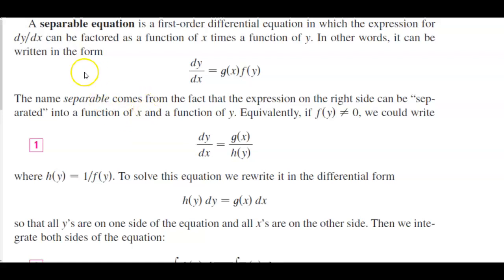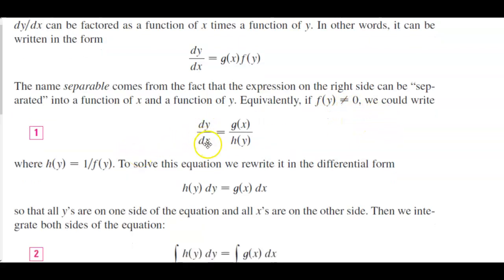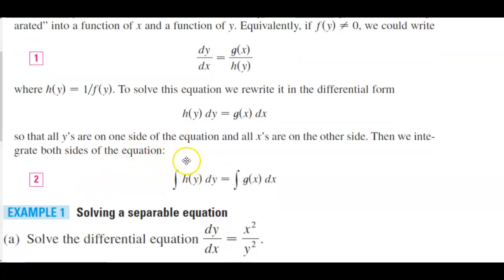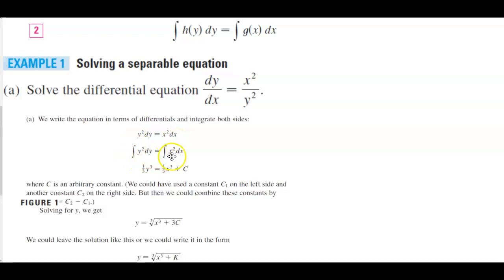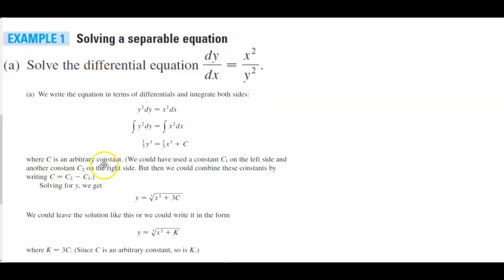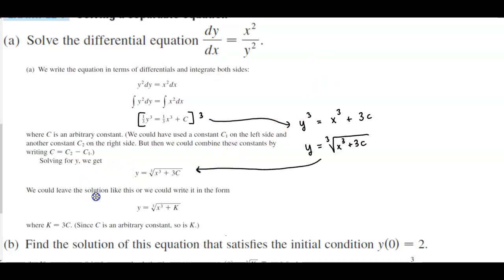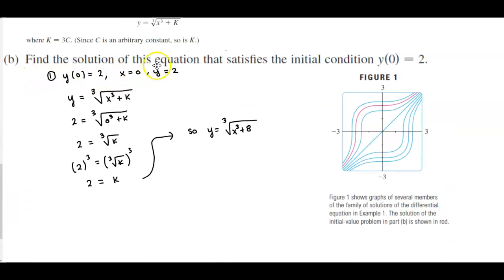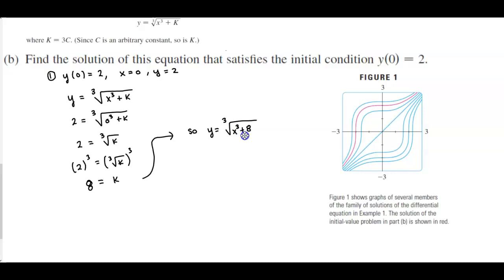Math 1B 7.3 Example 1 Solving a Separable Equation